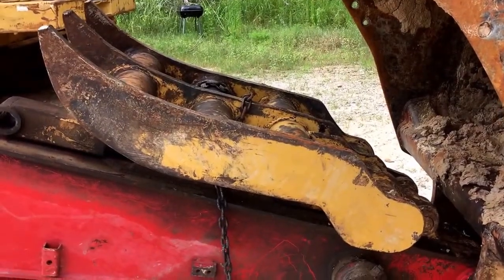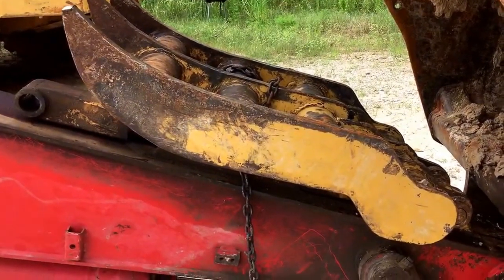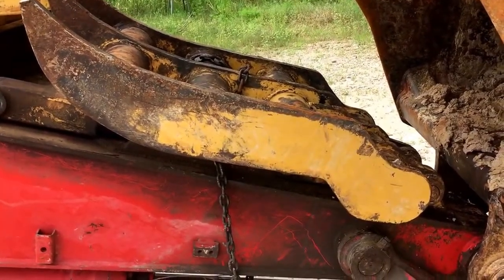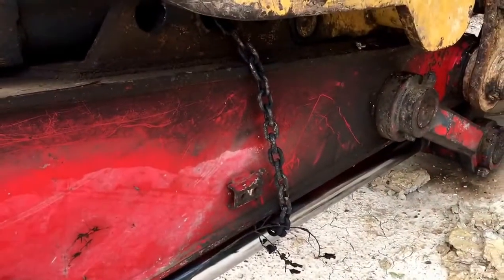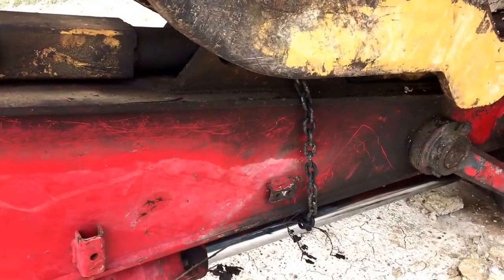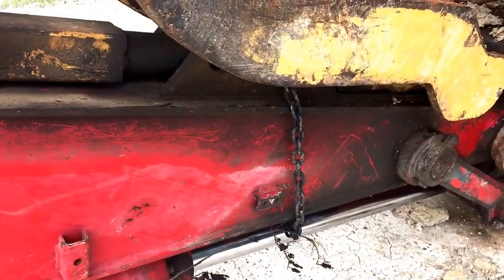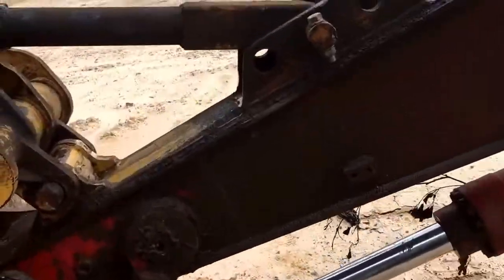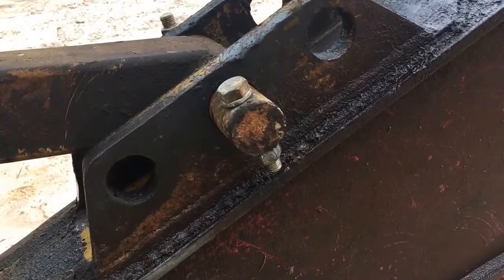Folding out Mechanical Excavator Thumb - Link Belt 3400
Guess I never thought to show this. It's stupid easy. Some folks get spoiled with a hydraulic thumb. If you aren't doing a lot of switching between digging or picking, you don't need hydraulic. I plan my work to do all my thumb work at one time, then flip it up to dig more.

For this video, I only edited out about 30 second of me jumping back and forth fine tuning the bucket position to easily slide the pin in the brace. It really only takes me about 2-3 minutes to make the switch.

Now if someone wants to give me a hydraulic thumb I'd take it, but for now I'm happy with this old mechanical one : )

The fella that showed up at the end is my neighbor. He strolls over anytime he sees me out there just to see what's up and catch up.